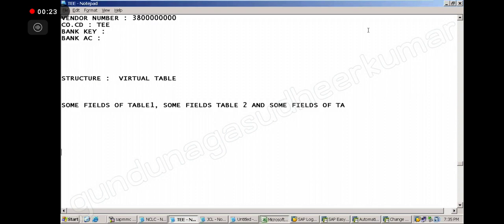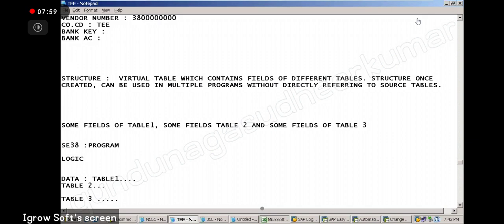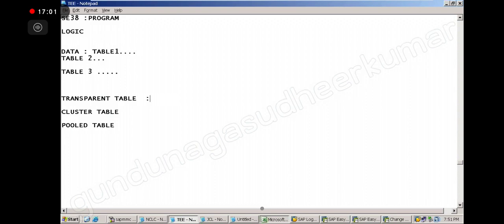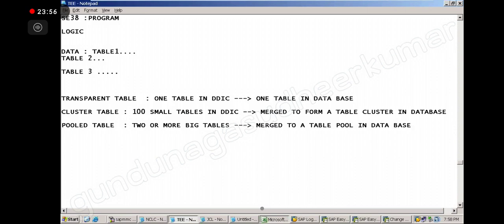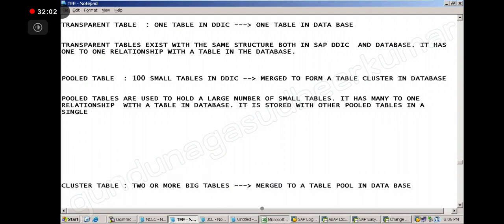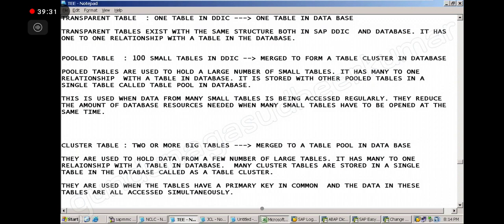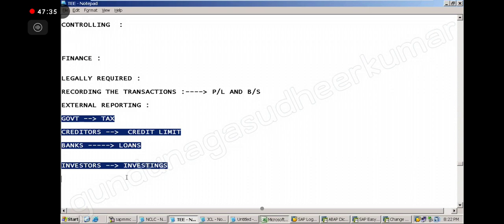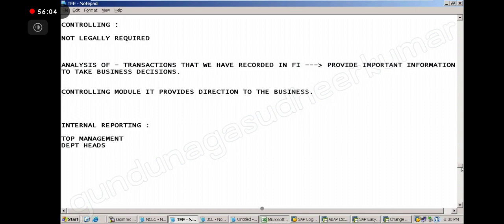sap day 94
CO introduction